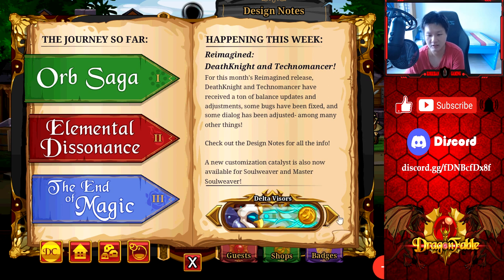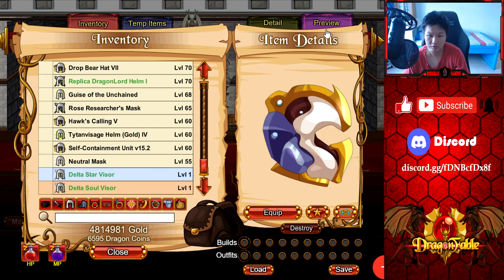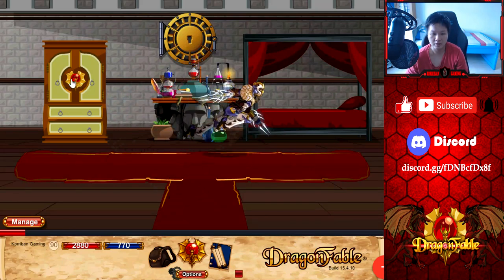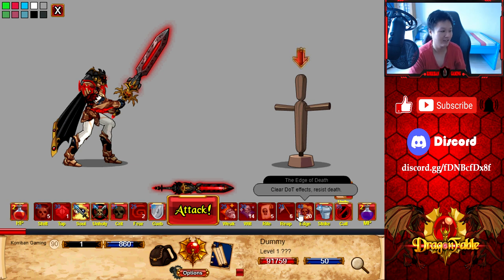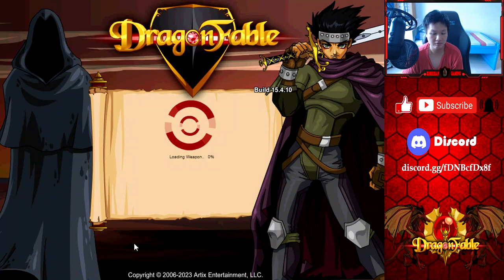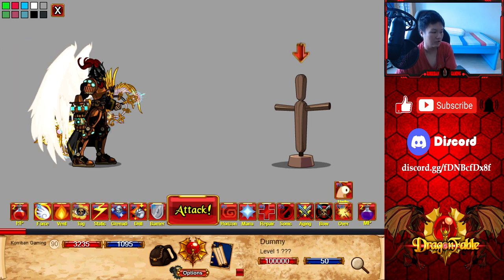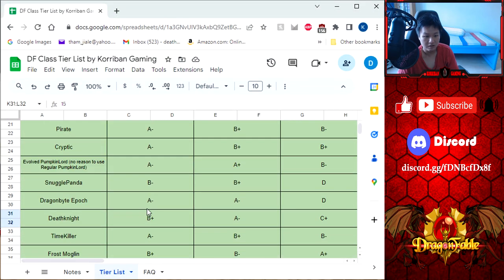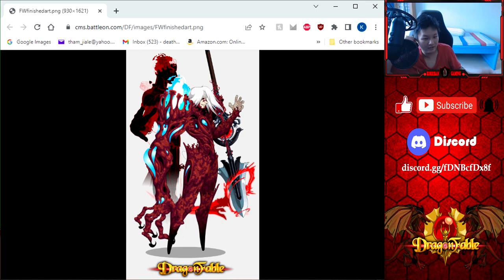DragonFable | Reimagined - DeathKnight and Technomancer!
Some big updates to both classes and I love it! Also, amazing artwork on the cosmetic by Dracelix!